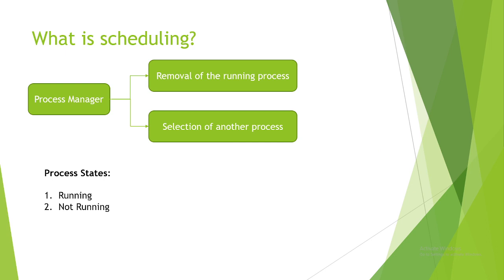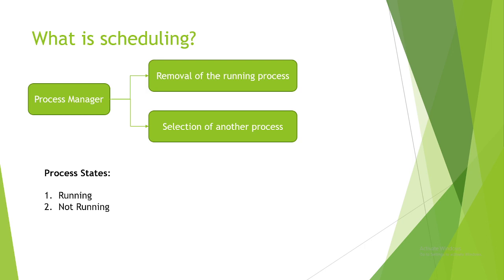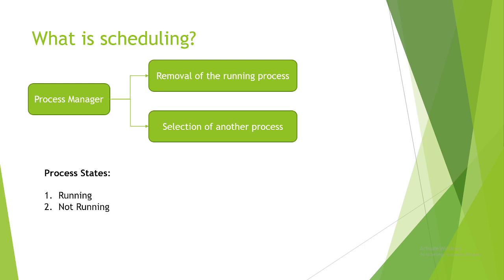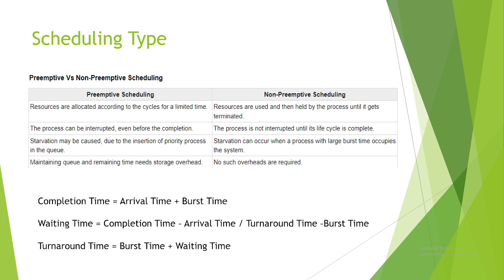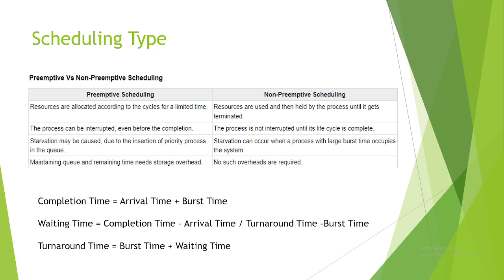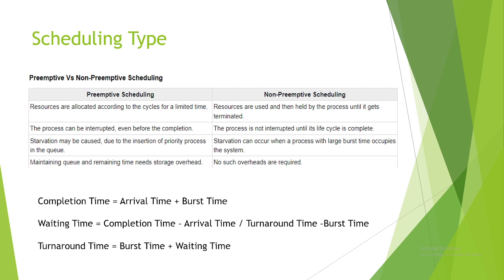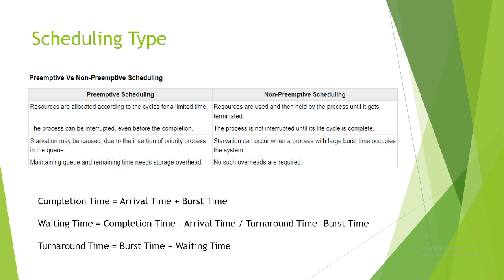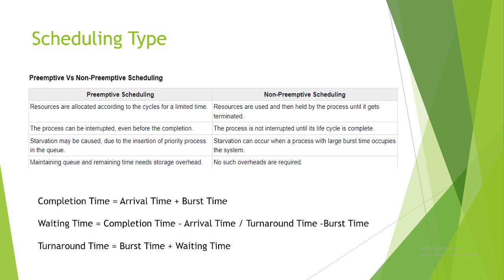Process Scheduling | CSE321 Lab 5 | RBR | Lab Class of 24/07/2022